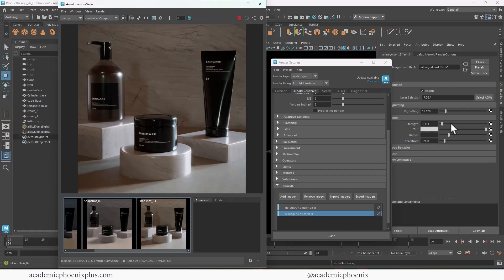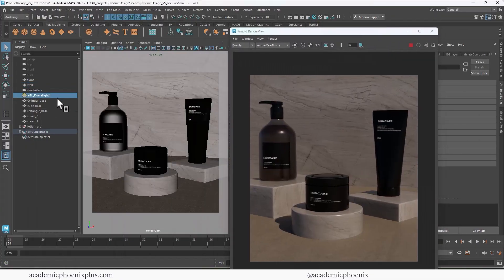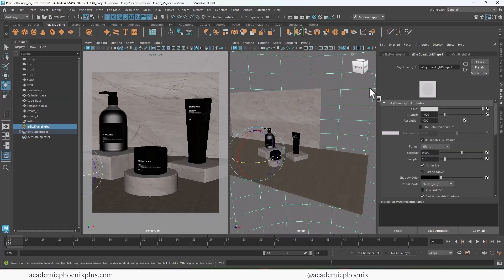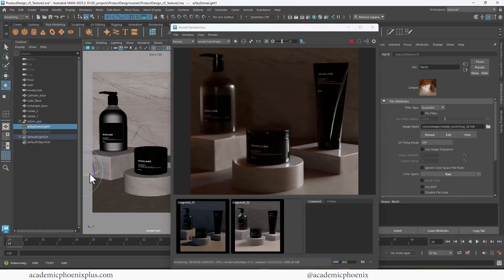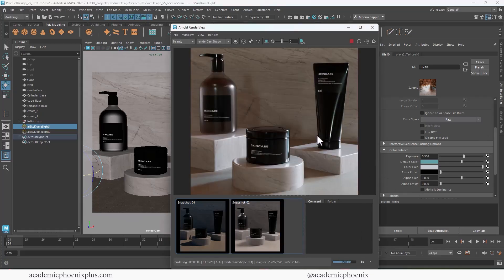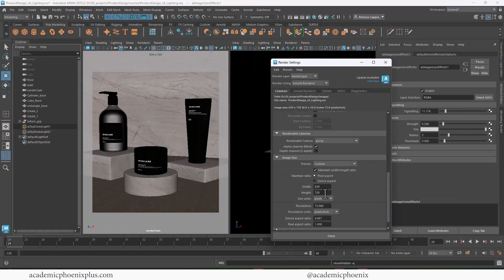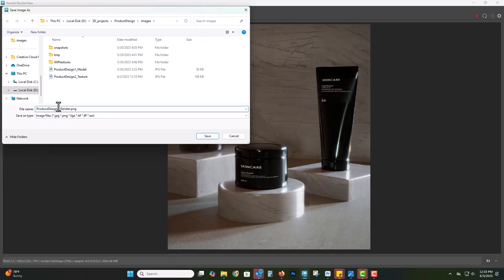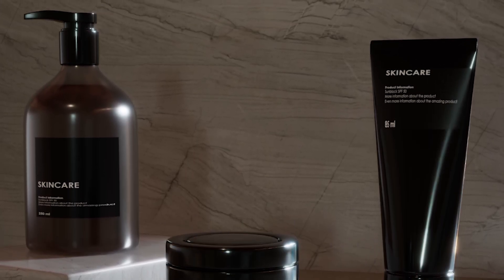Light & Render Your Product Design | HDRI, Lens Effects & More | Part 4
It’s time to bring your 3D product design to life! In this final part of the series, we’ll dive into lighting and rendering your scene for that polished, professional look. We’ll cover how to use HDRI lighting, add cinematic lens effects, and dial up your render settings to make your design shine.

You can download the scene files and follow along step by step—let’s make some magic!